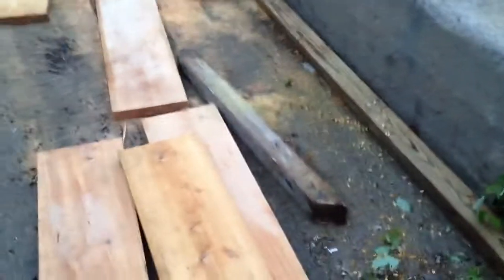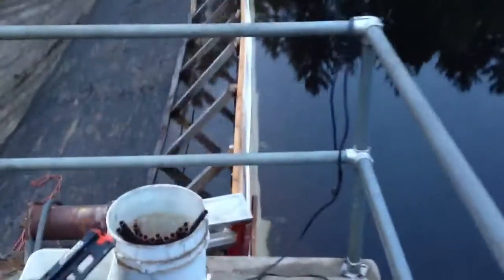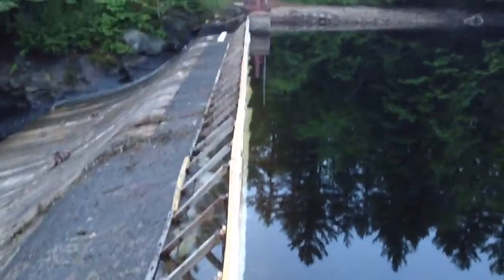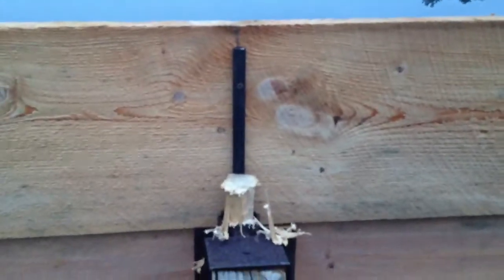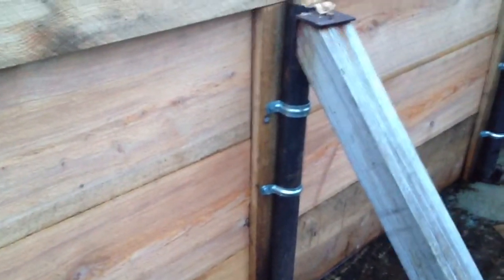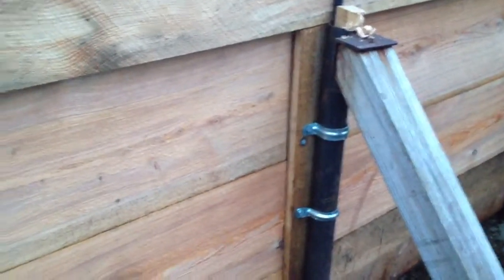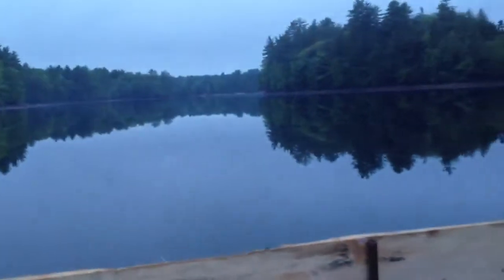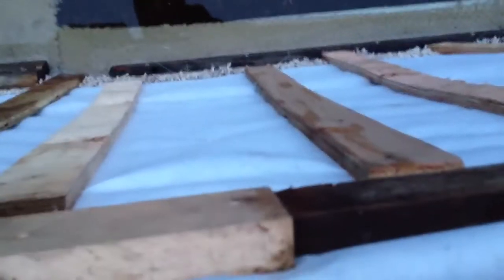Dam rebuild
A look around the new dam and flash board system all ruff cut hemlock